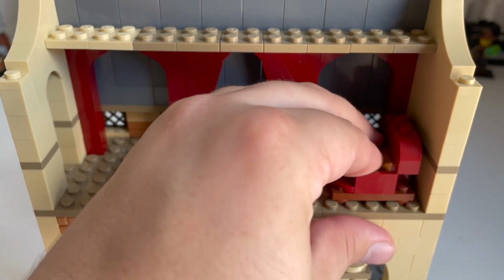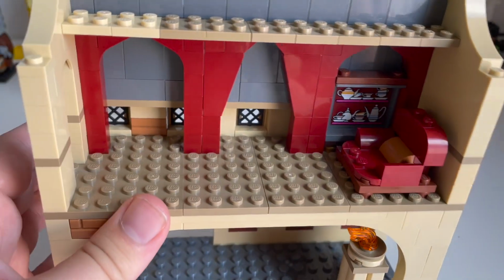LEGO Harry Potter Hogwarts MOC Part 51 - Divination Classroom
What's that? A Hogwarts update from Dunkandeggbricks? That's right, I'm back at it with more Hogwarts MOC videos - let me know what you think of this build!